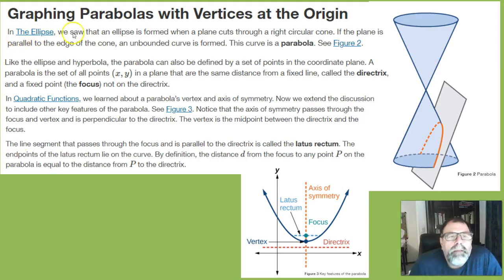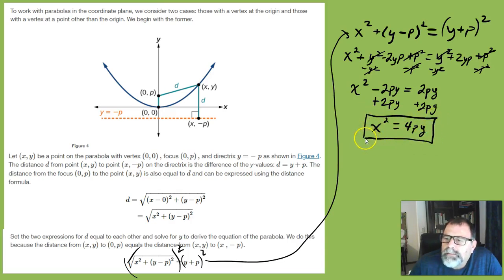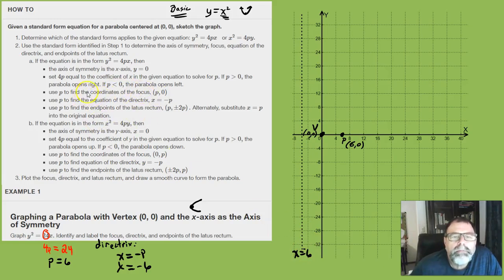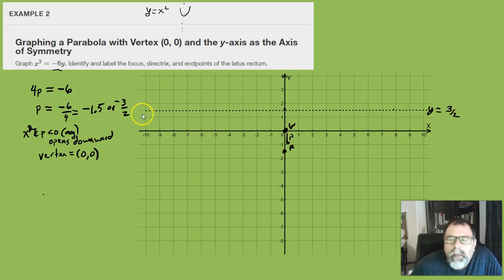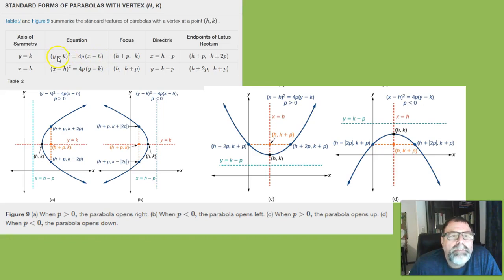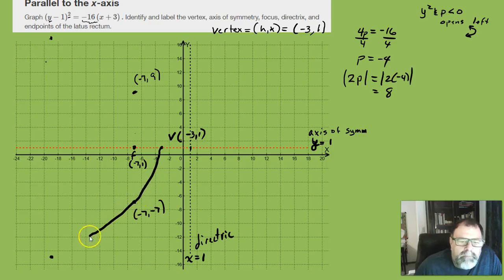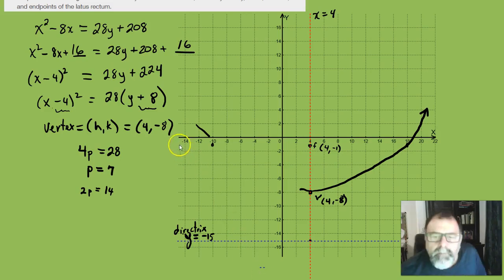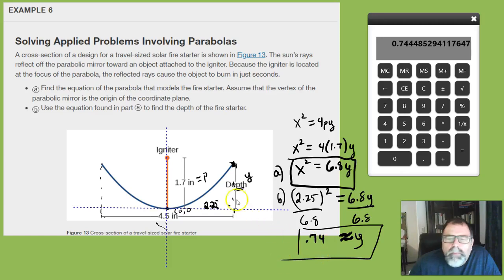8 3 The Parabola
Graph parabolas with vertices at the origin. Write equations of parabolas in standard form. Graph parabolas with vertices not at the origin. Solve applied problems involving parabolas.